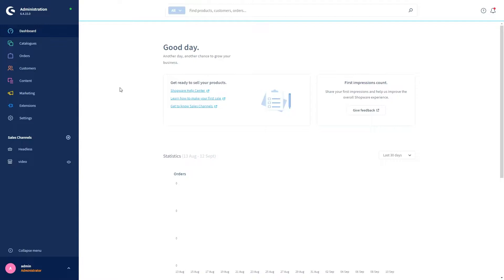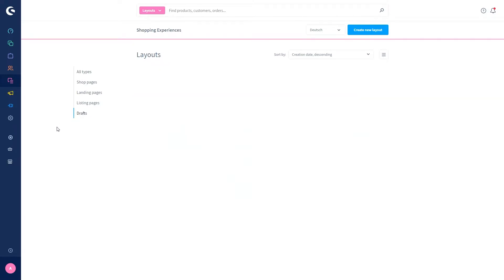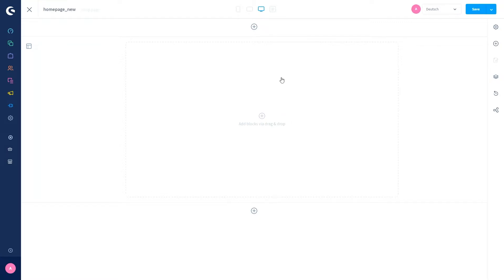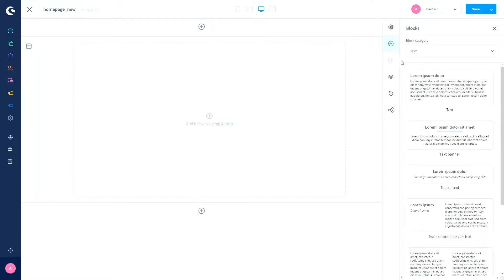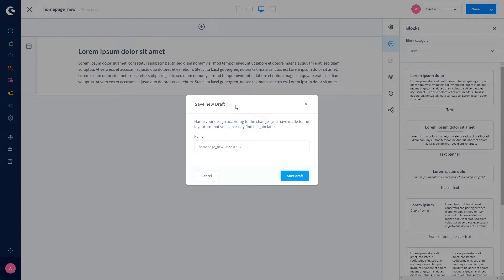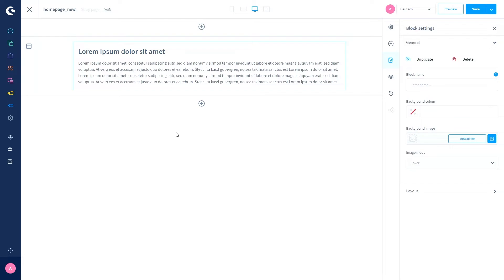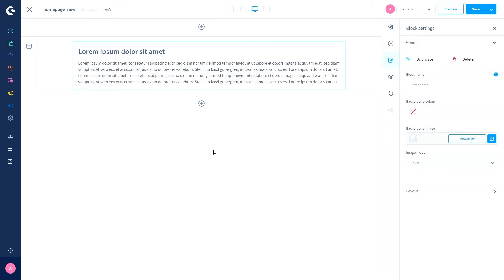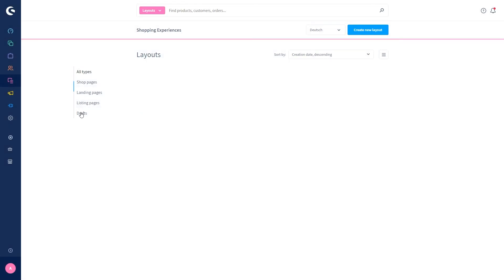The Shopware Publisher (Shopware 6 Tutorial EN)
Professional content management with the Shopware Publisher! This feature facilitates your workflow when creating, editing and publishing captivating Shopping Experiences for your online store.

You can create drafts, follow the actions carried out by other editors in the feed, and view your drafts in the storefront — without affecting the live version.

Let us show you how to instal and use the Shopware Publisher. You can find further information in this blog article

You have chosen Shopware: Congratulations! We are happy to welcome you as part of the community. There is an incredible amount to discover here and besides your own shop, there are also many Shopware pages that we would like to introduce to you here!

In addition to the partner listing, which allows you to easily find an agency that supports you with your requirements, you will also find an overview of Shopware's further education offer, as well as a blog with all news, case studies and a lot of important information.

Shopware Docs - our knowledge database
Here you will find contributions that help you to create articles, configure your shop, etc.